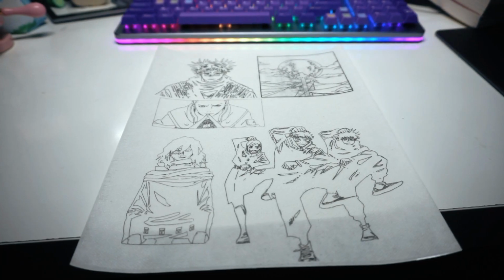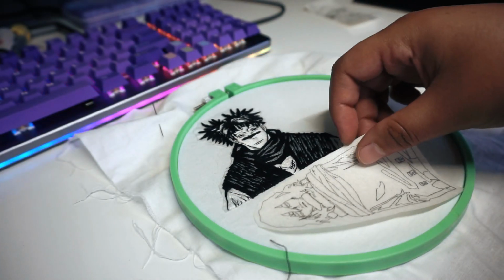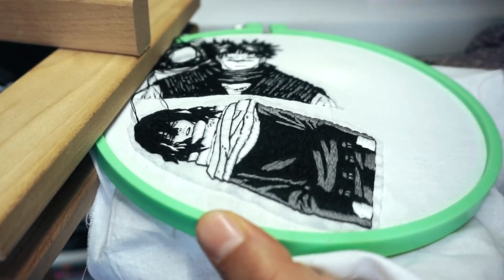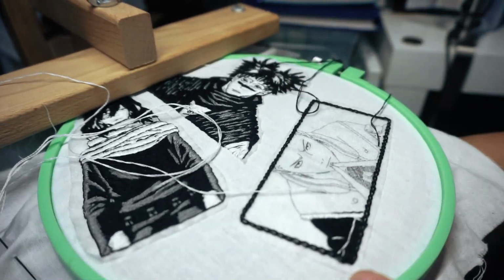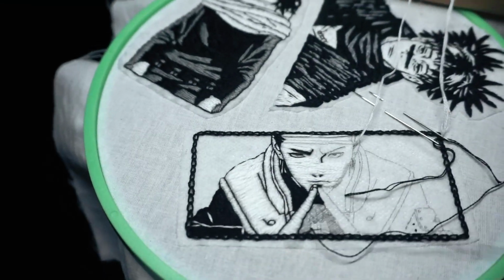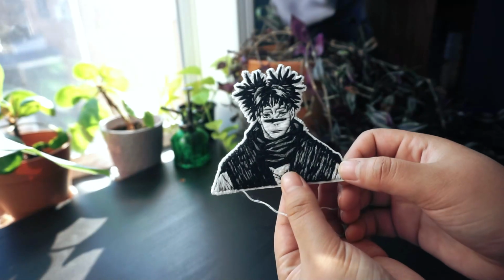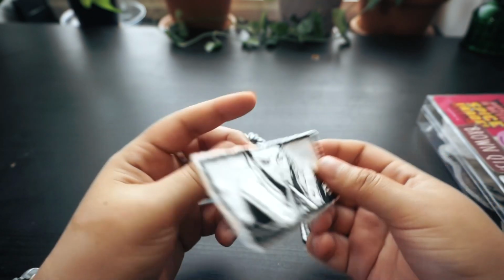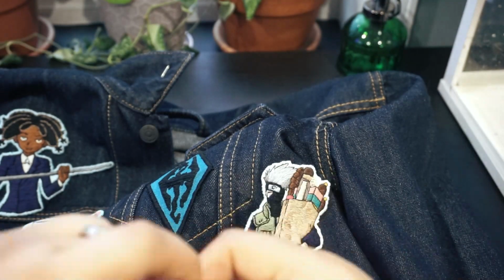Making Manga Patches for my Jean Jacket | OyeCrafts Hand Embroidery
In this video, I share how I made a few hand-embroidered patches of manga characters I love: Shikamaru from Naruto, Choso from Jujutsu Kaisen, and Aizawa from My Hero Academia. They are all iron-on patches so I attached them to my jean jacket by first ironing and then adding a loose whip stitch to secure the edges.